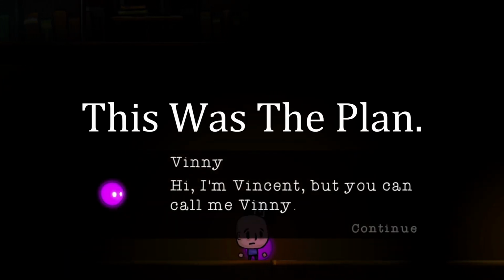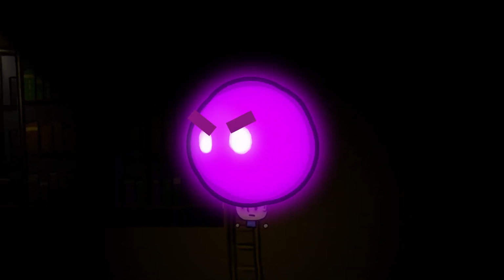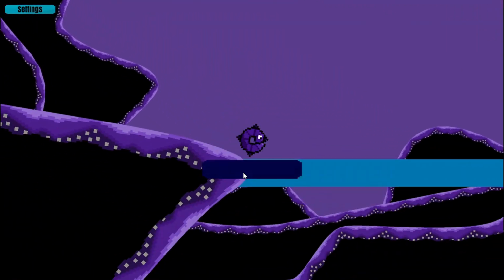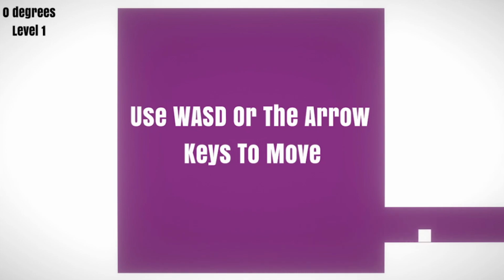How to create FEAR! Making a HORROR game.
Halloween happened recently, so I made a horror game to commemorate the occasion.

My name is bbomb and I develop games. I have made quite a few games and love sharing my process of making them on this channel. It really means a lot that you watched this video, and I pour my heart and soul into each and every video I make.

I used a lot of attribution required music lol

0:00 - Intro
0:35 - Concepts of horror
1:45 - Plans: Story
2:32 - Plans: Distortion
3:12 - Plans: Story(again)
3:53 - Reality
4:34 - Atmosphere: Intro
4:55 - Atmosphere: Art
5:26 - Atmosphere: Sound
5:53 - Atmosphere: Interaction
6:19 - Outro